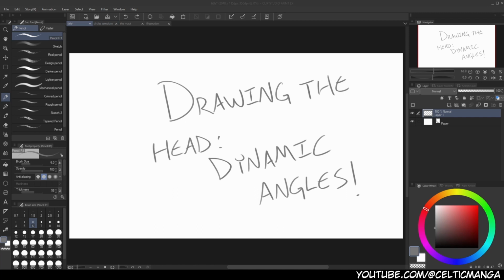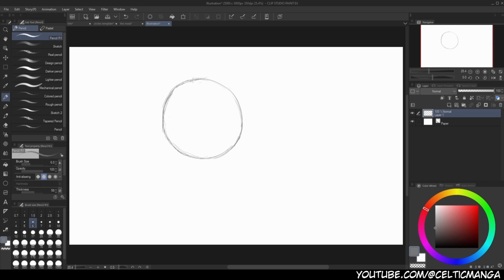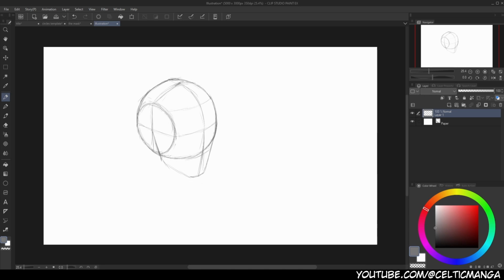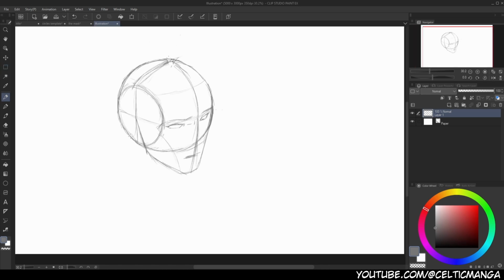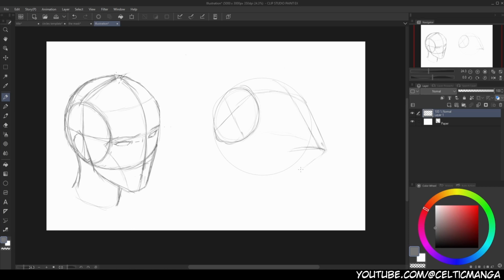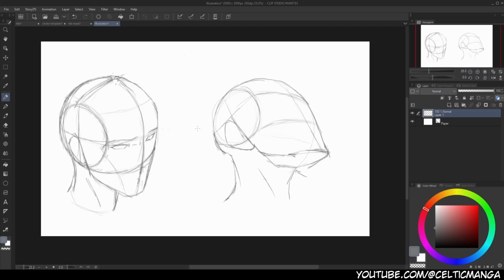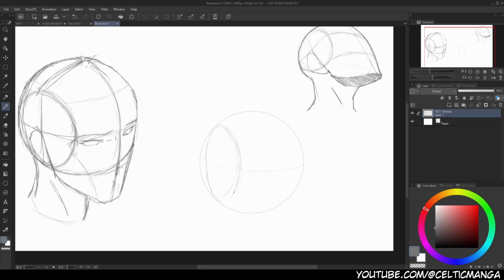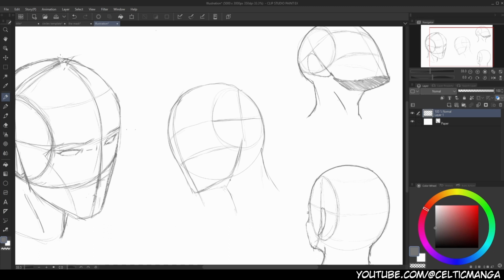How to Draw the Head - Dynamic Angles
With this guide, I will show you how to draw the head using the Loomis Method! Today we're drawing it from Dynamic Angles, in various positions, to give you an idea on how to rotate the base forms in 3D space. This video is part of a series - check out the other ones on my channel. The Loomis Method is extremely flexible, and you can draw the head from any angle with it - It just takes a lot of practice.

On my channel, I go over the basics of art, including Drawing from Reference, Symbol Drawing (and why you should unlearn it), and the major fundamentals of art:  Perspective, Form, Structure, Figure Drawing, Value, Color Theory, Composition, Brushwork, Line Quality, Line Weight, Line Economy, Gesture, Anatomy, and more. Look forward to more!

In this video, I try to give tips and advice on sketching and drawing the head using the Loomis Method.